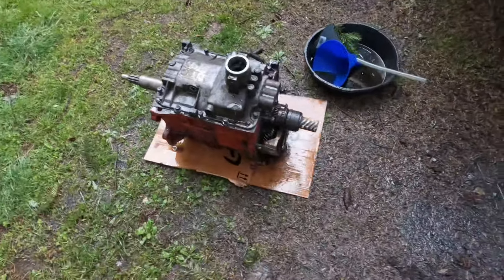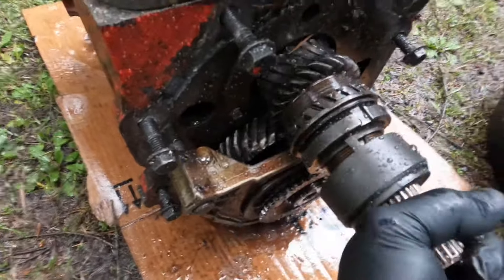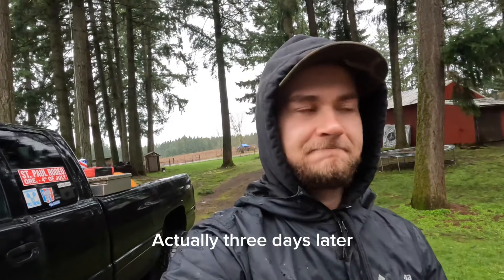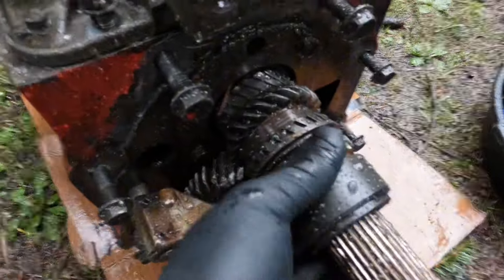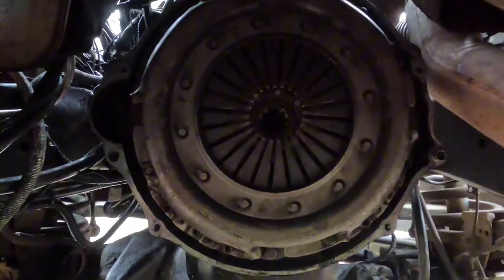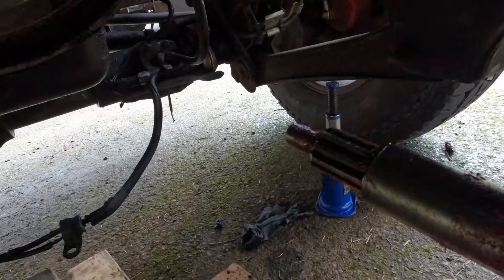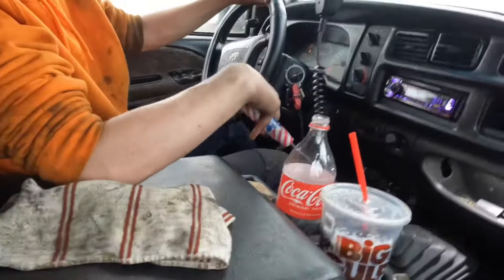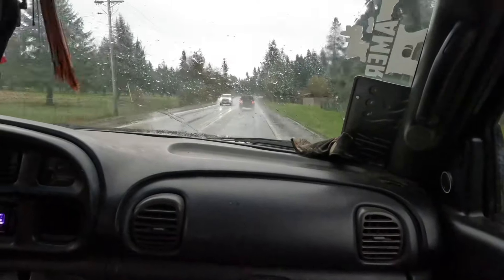Replacing nv4500 transmission in 99 Dodge Ram 3500 Cummins